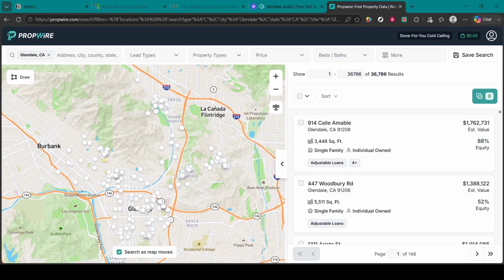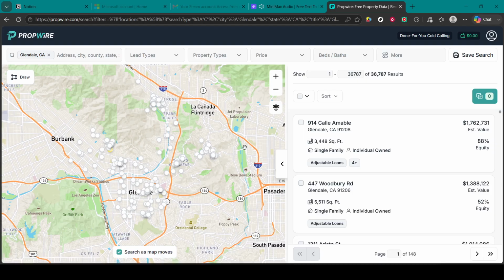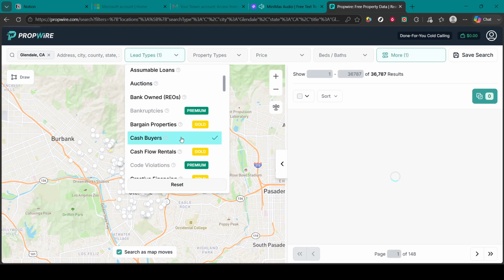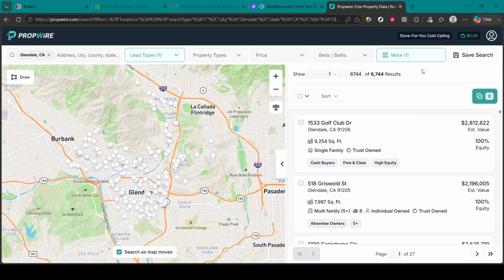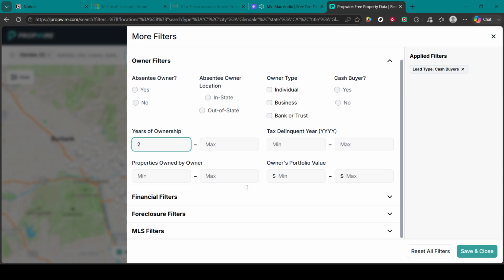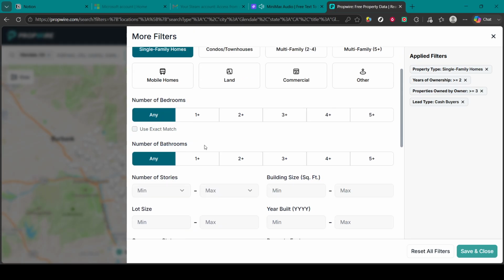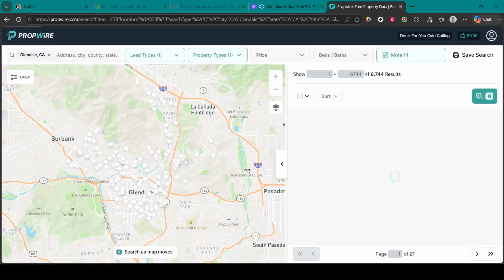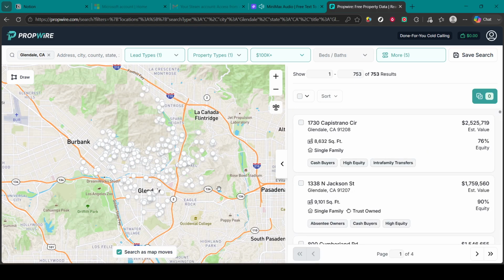How To Find Cash Buyers In PropWire (Full Guide 2026)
Want to find cash buyers using PropWire? In this full 2026 guide, we show you how to use PropWire's search tools and filters to identify properties purchased with cash and research potential cash buyers for real estate investing.

In this tutorial, you'll learn how to use PropWire's cash buyer filters, search by location, review recent cash purchases, and refine your results using property type, purchase date, and other available criteria. We also explain how PropWire identifies cash transactions from public records and what information is available for research.

You'll also learn how to review ownership details, organize your buyer lists, save custom searches, and export eligible results when available. Additionally, we cover common issues such as missing cash buyer data, filter configuration problems, limited public records, export restrictions, and the best troubleshooting methods to improve your search results.

Whether you're a wholesaler, real estate investor, agent, or property researcher, this guide provides the latest 2026 steps to find cash buyers in PropWire quickly and efficiently.